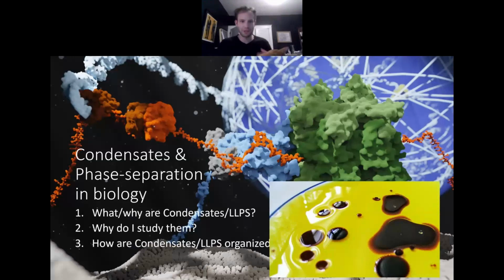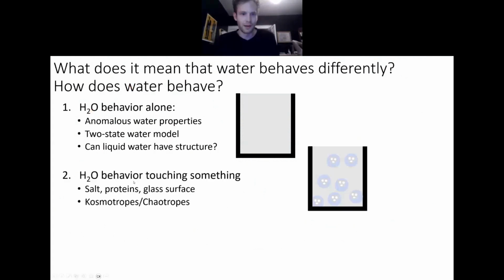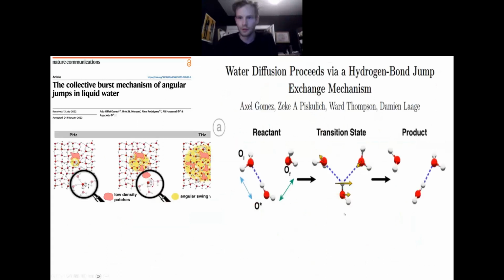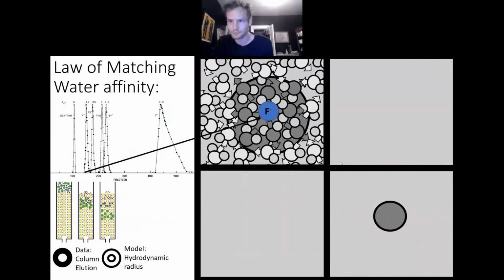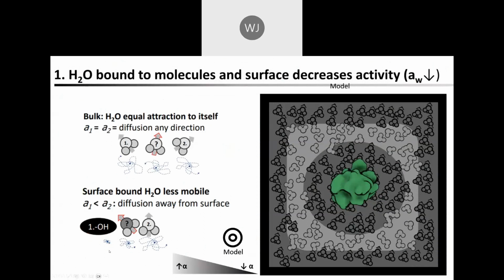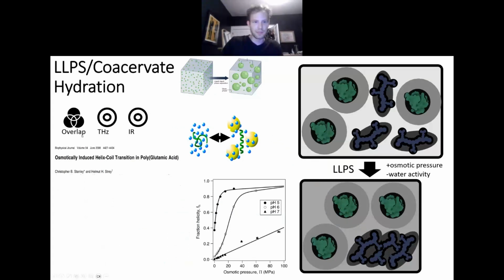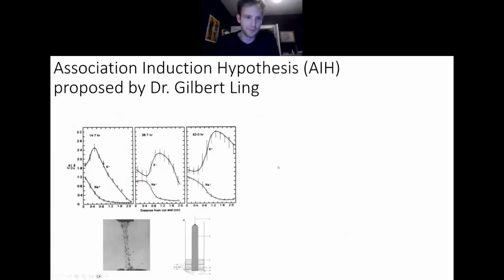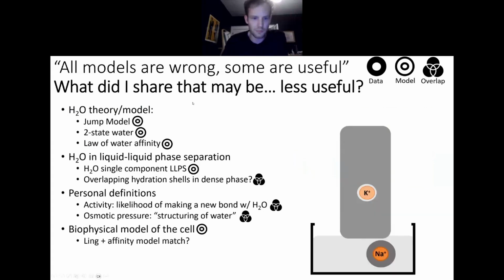The role of water in phase separation in biology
Summary of water research I have encountered and how it may inform phase-separation in biology